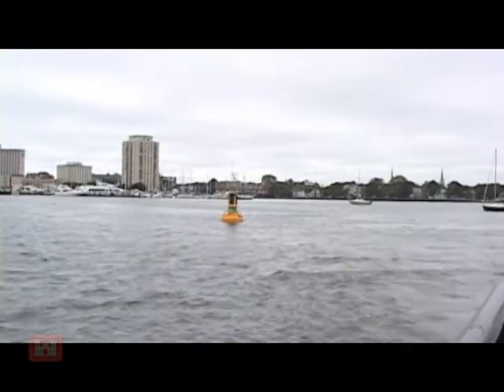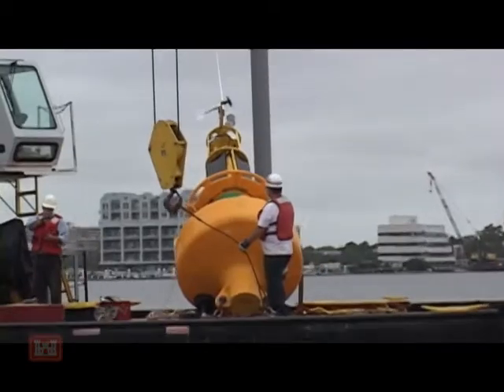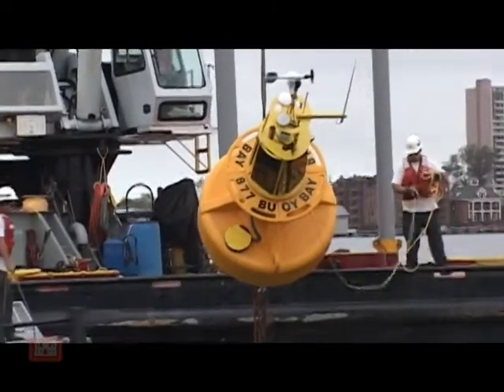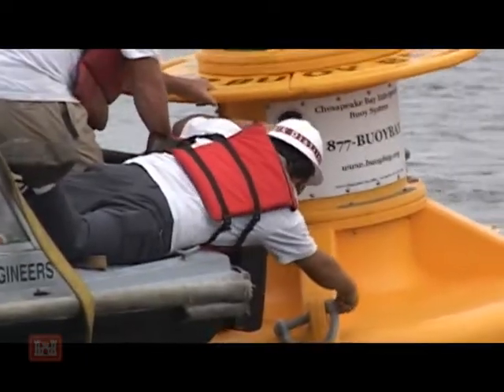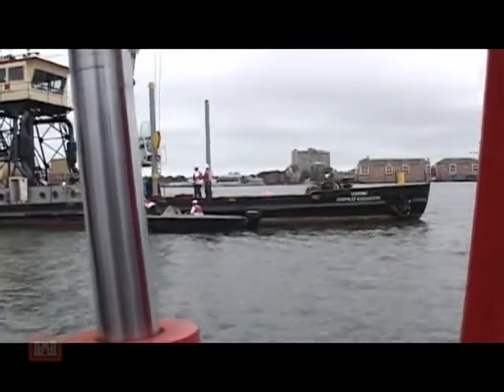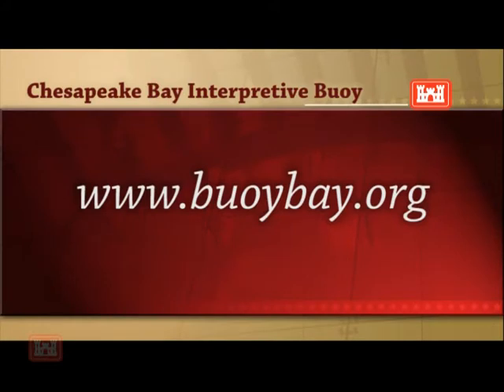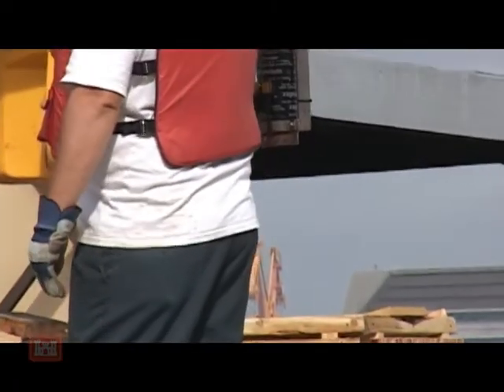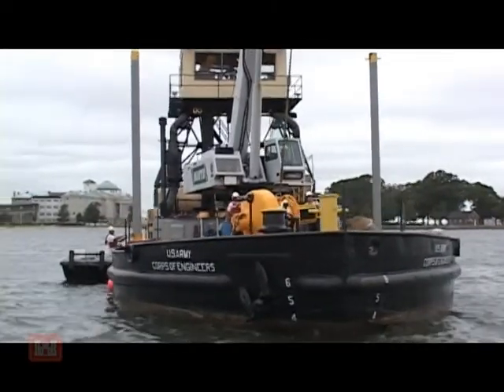Smart Buoy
The Norfolk District, U.S. Army Corps of Engineers, assists NOAA and the Nauticus Museum in deploying a smart buoy in the Elizabeth River.